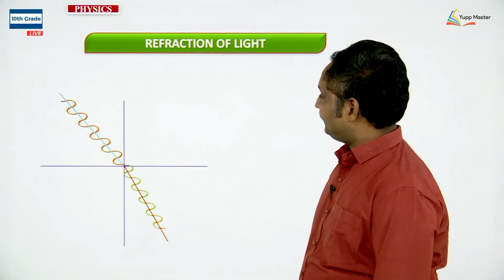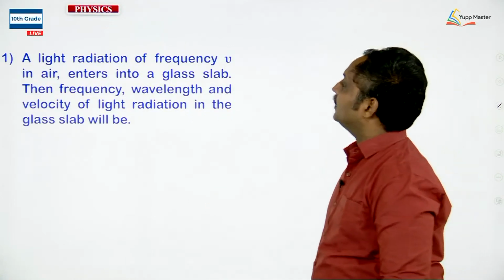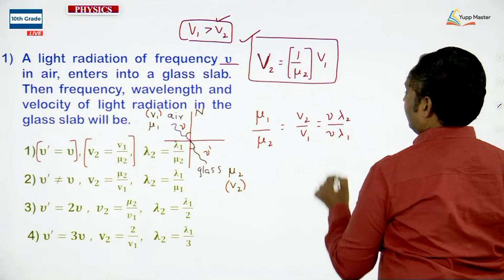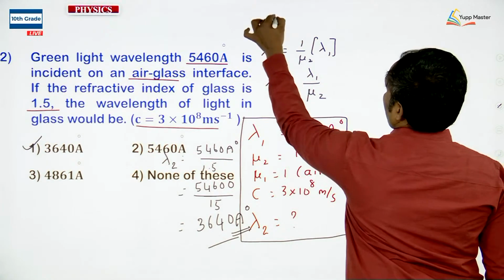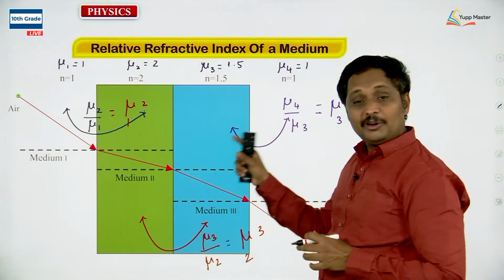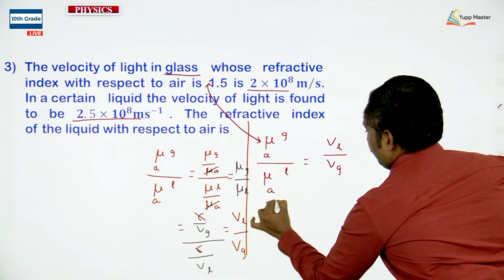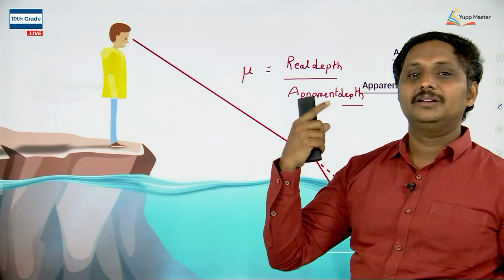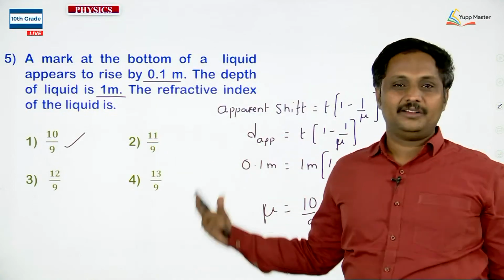[Reflection] Competitive Examination Problems | Physics | Class X (English) | Mr. Rangaraju G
In Today's Live Class, Mr.Rangaraju G explains Previous Competitive Examination Problems on Reflection, Total internal Reflection, Refraction of Light, Lateral Displacement.

Watch the Entire Class to get a clear edge on Reflection, Total internal Reflection, and Refraction of Light.